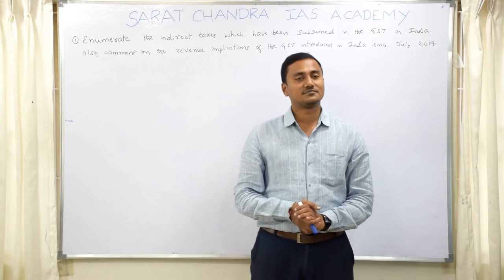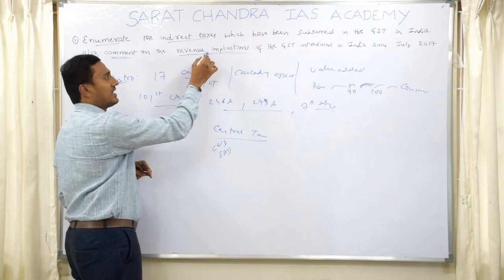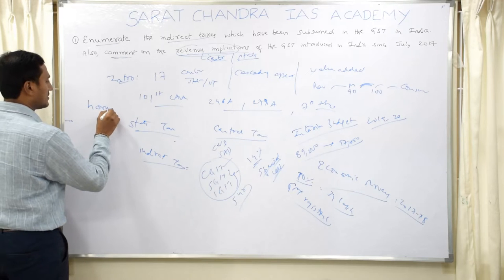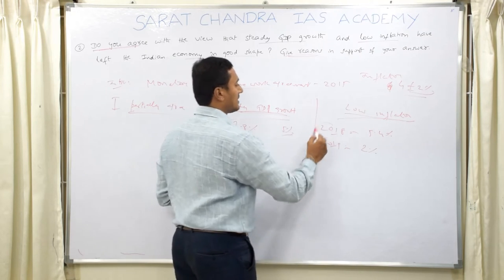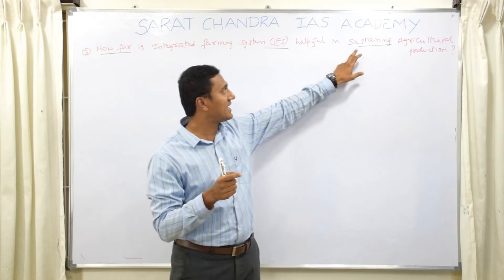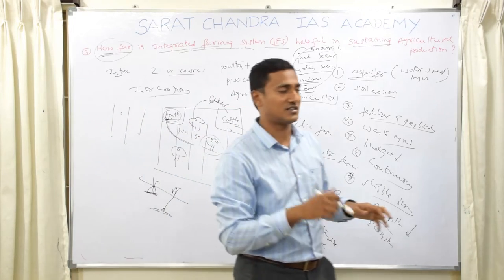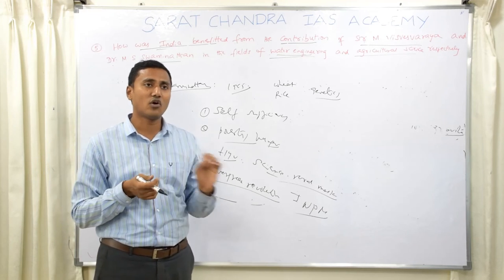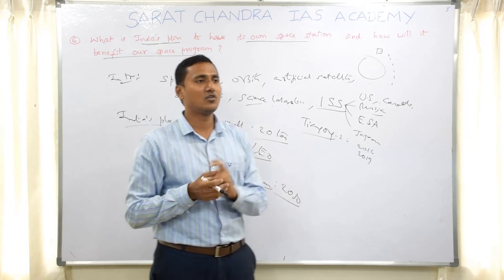UPSC Civil Services (IAS) Mains 2019: GS Paper 3 Answers: Q.No 1-6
Answers for UPSC mains general studies paper
Sarat Chandra IAS Academy
GS-3 Mains#paper analysis
civil services exam 2019
general studies paper 3 analysis
upsc gs paper-3 answers
Answer writing strategy for civil services mains
upsc coaching in vijayawada
UPSC mains test center in Vijayawada
  1. Enumerate the indirect taxes which have been subsumed in the Goods and Services Tax (GST) in India. Also, comment on the revenue implications of the GST introduced in India since July 2017. (Answer in 150 words)
  2. Do you agree with the view that steady GDP growth and low inflation have left the Indian economy in good shape? Give reasons in support of your arguments. (Answer in 150 words)
  3. How far is the Integrated Farming System (IFS) helpful in sustaining agricultural production? (Answer in 150 words)
  4. Elaborate on the impact of the National Watershed Project in increasing agricultural production from water-stressed areas. (Answer in 150 words)
  5. How was India benefitted from the contributions of Sir M.Visvesvaraya and Dr. M. S. Swaminathan in the fields of water engineering and agricultural science respectively? (Answer in 150 words)
  6. What is India’s plan to have its own space station and how will it benefit our space programme? (Answer in 150 words)
  7.  Coastal sand mining, whether legal or illegal, poses one of the biggest threats to our environment. Analyse the impact of sand mining along the Indian coasts, citing specific examples. (Answer in 150 words)
  8. Vulnerability is an essential element for defining disaster impacts and its threat to people. How and in what ways can vulnerability to disasters be characterized? Discuss different types of vulnerability with reference to disasters. (Answer in 150 words)
  9. The banning of ‘Jamaat-e – islaami’ in Jammu and Kashmir brought into focus the role of over-ground workers (OGWs) in assisting terrorist organizations. Examine the role played by OGWs in assisting terrorist organizations in insurgency affected areas. Discuss measures to neutralize the influence of OGWs. (Answer in 150 words)
  10. What is the CyberDome Project? Explain how it can be useful in controlling internet crimes in India. (Answer in 150 words)
  11. It is argued that the strategy of inclusive growth is intended to meet the objectives of inclusiveness and sustainability together. Comment on this statement. (Answer in 250 words)
  12. The public expenditure management is a challenge to the government of India in the context of budget-making during the post-liberalization period. Clarify it. (Answer in 250 words)
  13. What are the reformative steps taken by the government to make food grain distribution system more effective? (Answer in 250 words)
  14. Elaborate on the policy taken by the government of India to meet the challenges of the food processing sector. (Answer in 250 words)
  15. How is the government of India protecting traditional knowledge of medicine from patenting by pharmaceutical companies? (Answer in 250 words)
  16. How can biotechnology improve the living standards of farmers? (Answer in 250 words)
  17. Define the concept of carrying capacity of an ecosystem as relevant to an environment. Explain how understanding this concept is vital while planning for sustainable development of a region. (Answer in 250 words)
  18. Disaster preparedness is the first step in any disaster management process. Explain how hazard zonation mapping will help in disaster mitigation in the case of landslides. (Answer in 250 words)
 19. The Indian government has recently strengthened the anti-terrorism laws by amending the unlawful activities (Prevention) Act (UAPA), 1967 and the NIA Act. Analyze the changes in the context of prevailing security environment while discussing the scope and reasons for opposing the UAPA by human rights organizations. (Answer in 250 words)
  20. Cross-border movement of insurgents is only one of the several security challenges facing the policing of the border in North-East India. Examine the various challenges currently emanating across the India-Myanmar border. Also, discuss the steps to counter the challenges. (Answer in 250 words)